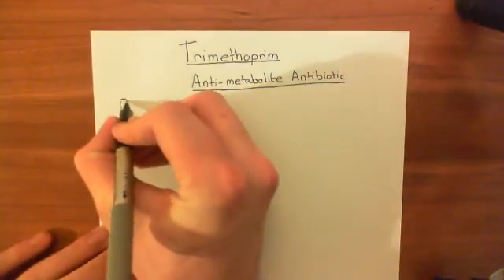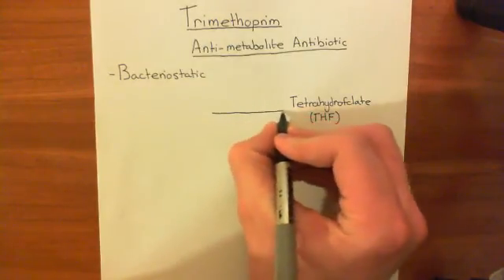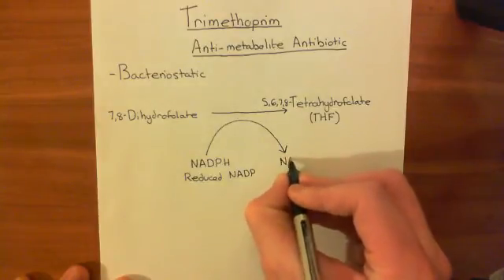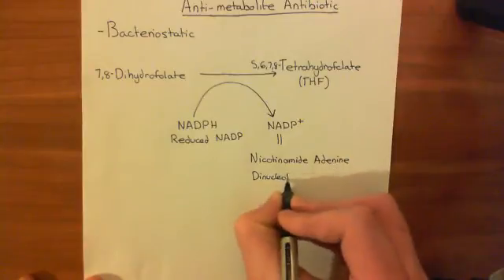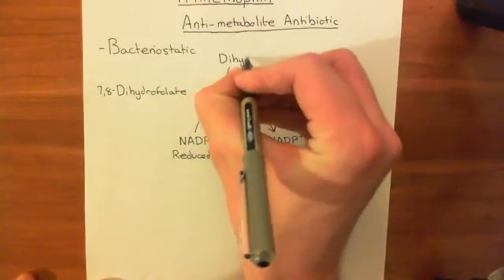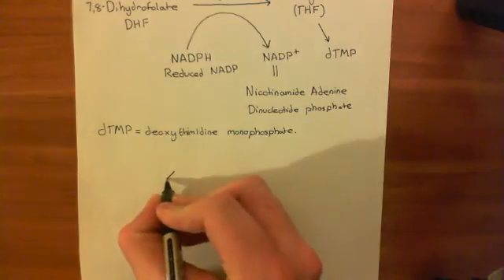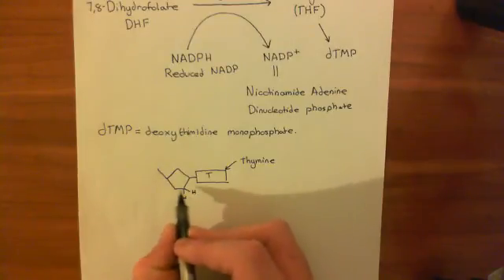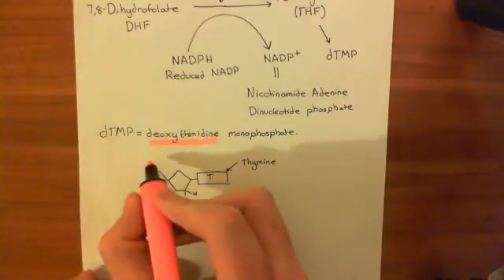Trimethoprim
In this video we look at the mechanism by which the drug trimethoprim achieves its bacteriostatic activity.